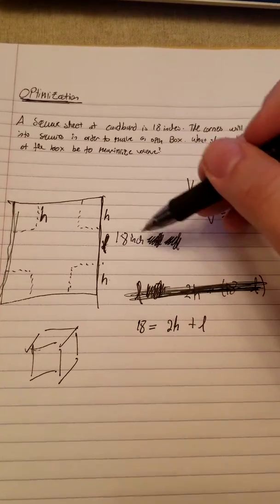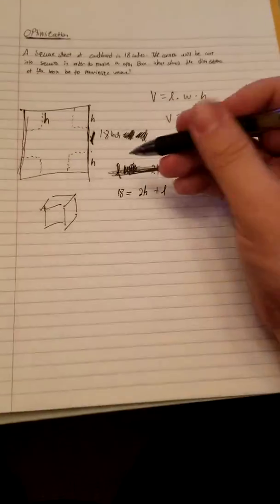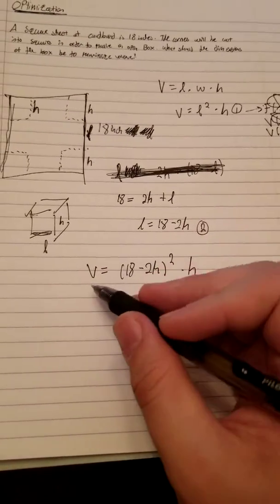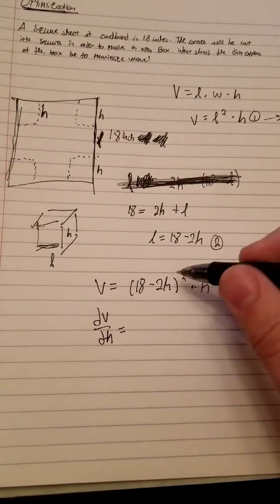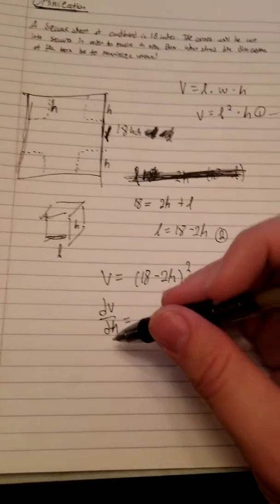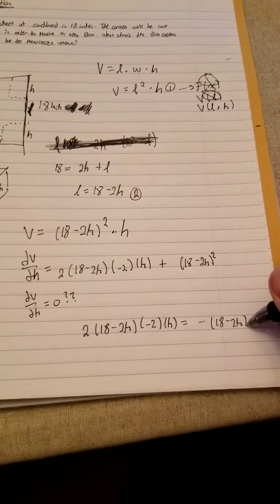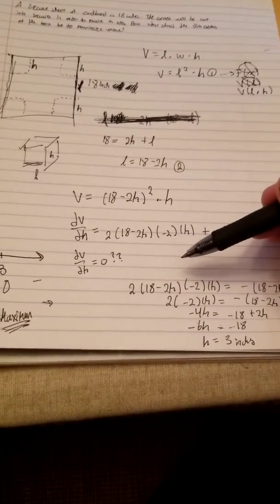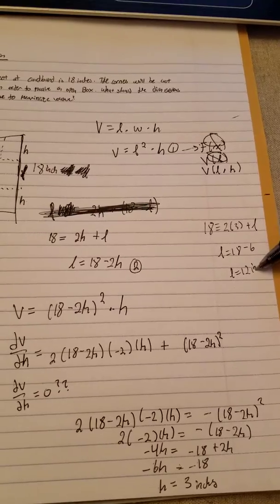Fall 2019 - Optimization Review Part II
Hey calc1 students! This is the first part to my optimization review video! The files are a bit bigger and i cant upload them as 1 video so heres the link to part 1